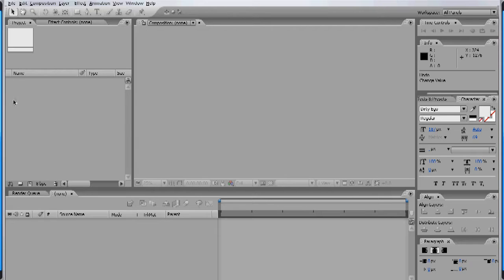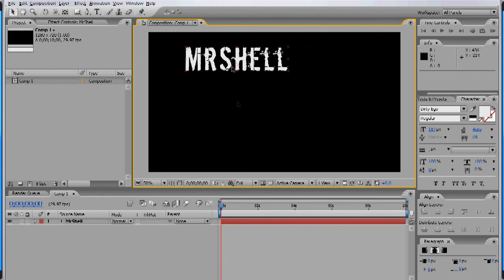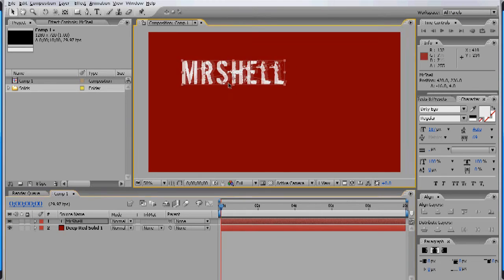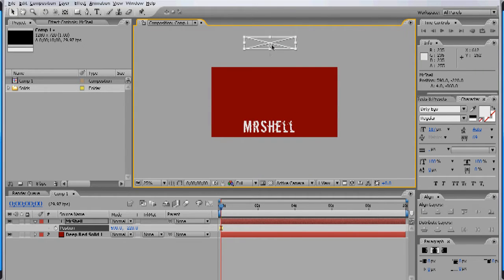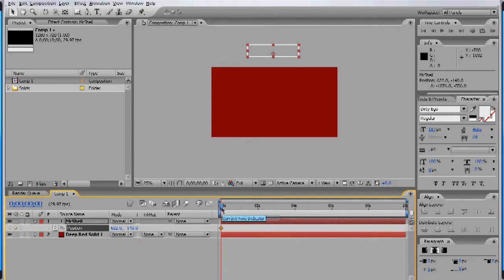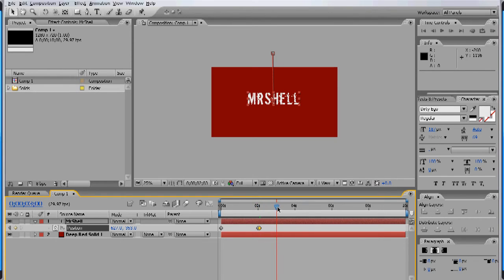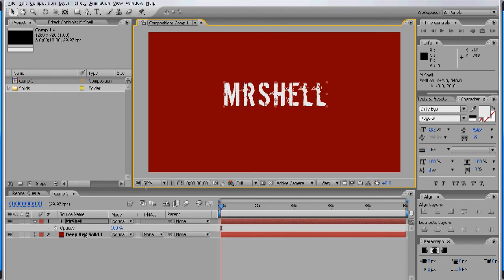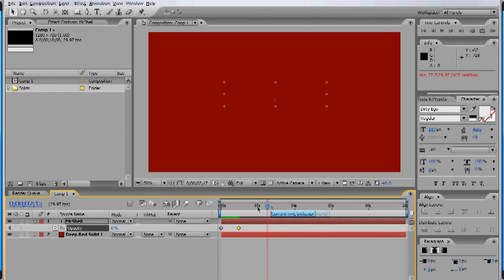After Effects Basics - Keyframing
I have created a video series showing the basics of Adobe After Effects.

In this video i will show you some simple keyframing.

Others in the Series -